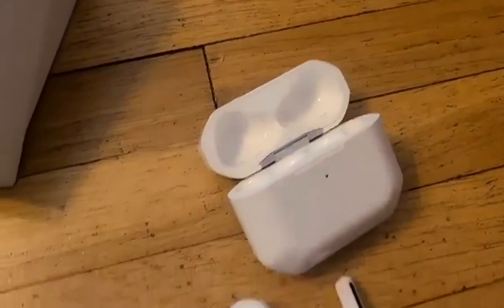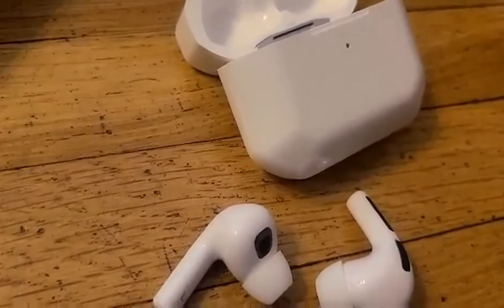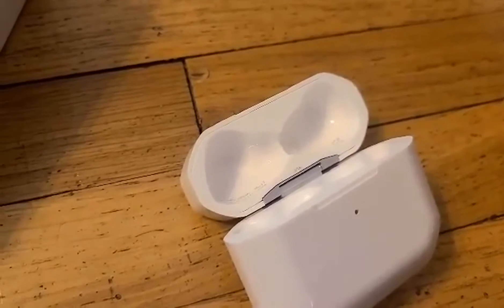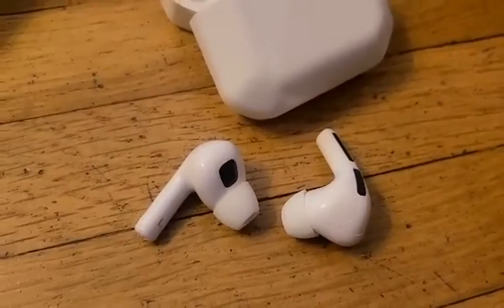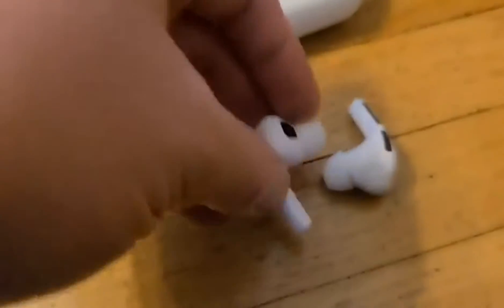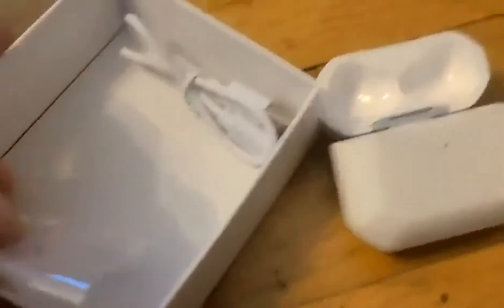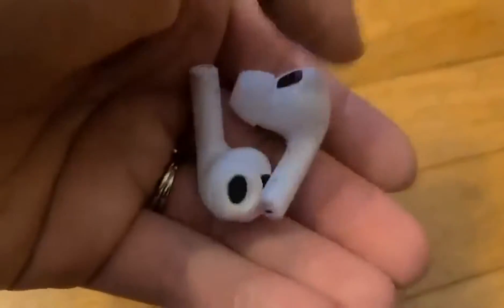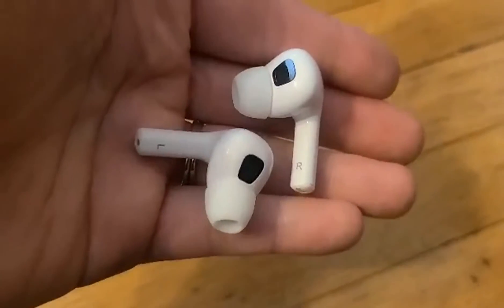Wireless Earbuds Hybrid Active Noise Cancelling Bluetooth 5 3 True Bluetooth Headphones Review, good